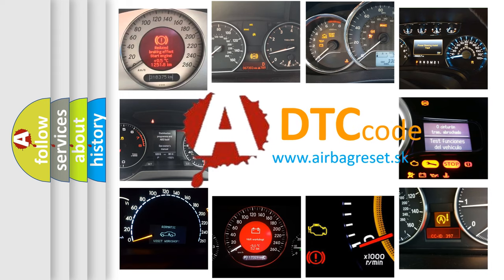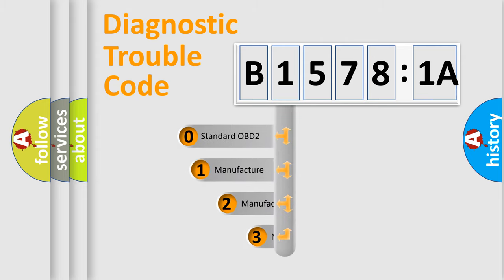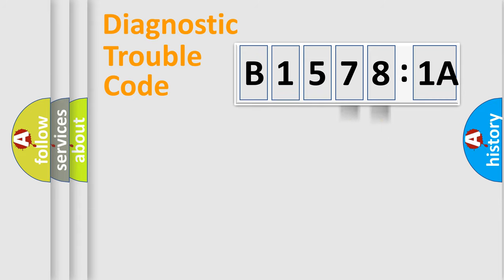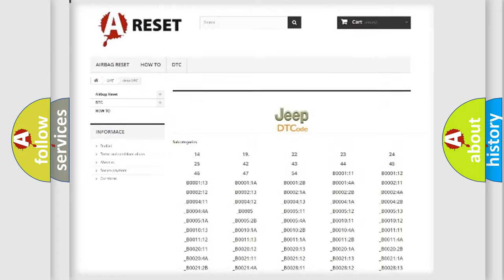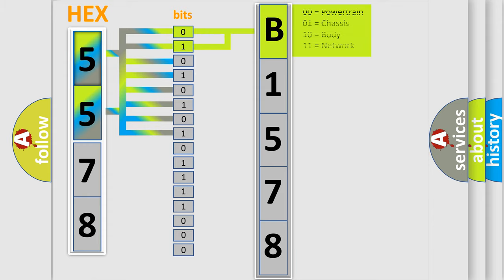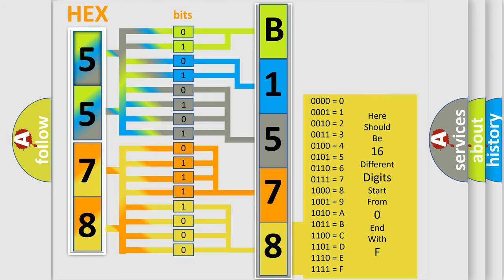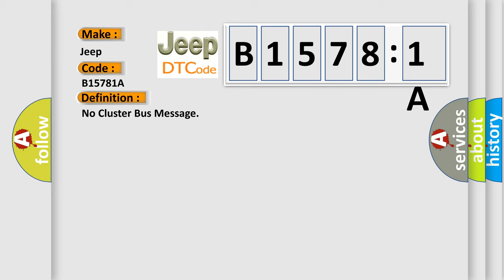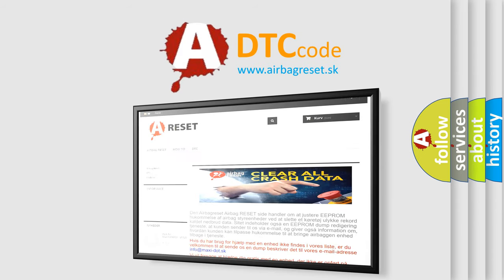DTC Jeep B1578-1A Short Explanation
Contents:
0:21 Basic DTC analysis according to OBD2 protocol standard.
1:48 Insight into programming
2:58 A diagnostically understandable description of the Diagnostic Trouble Code
3:05 Basic error definition

Make:
Jeep
Code:
B1578 1A
Definition:
No Cluster Bus Message
Cause: